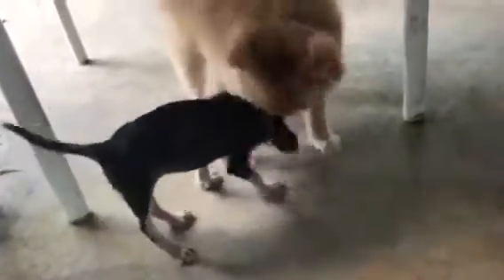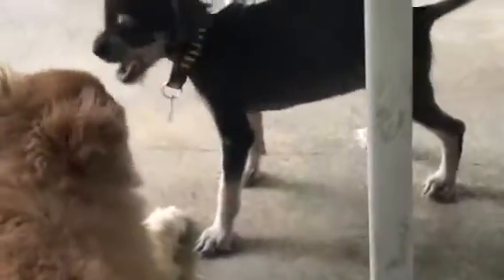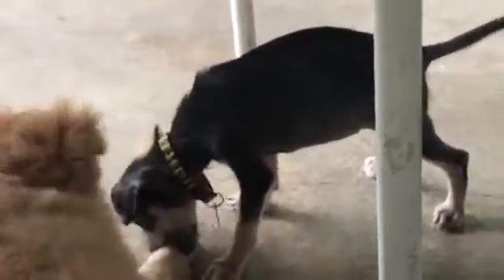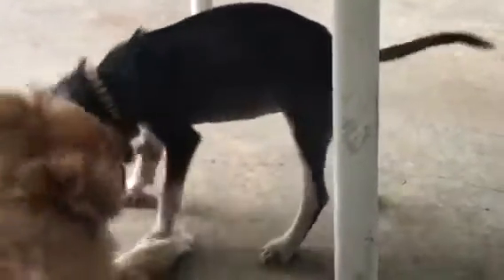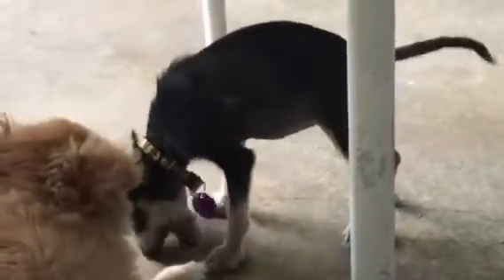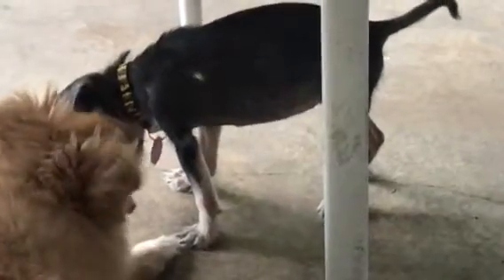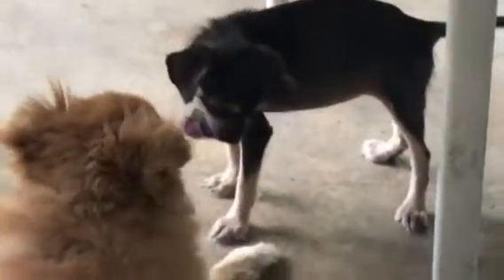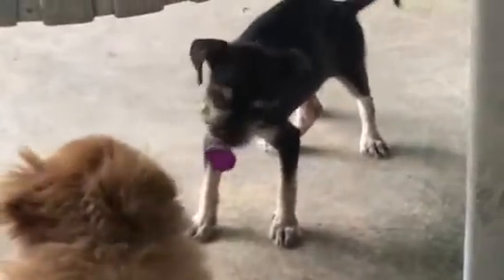Telka update! Tracysdogs